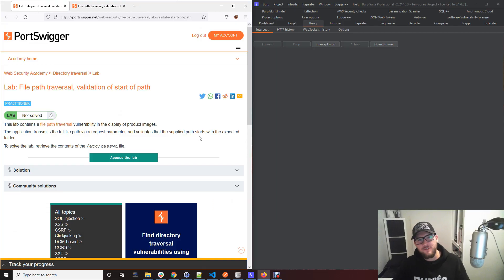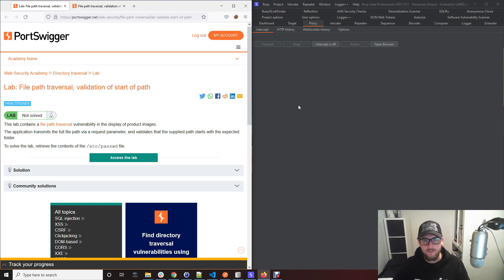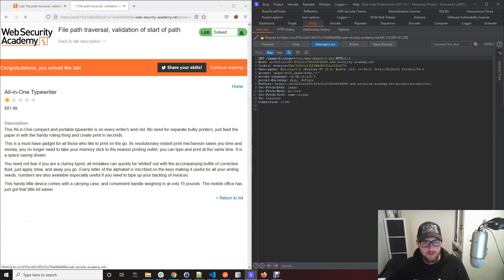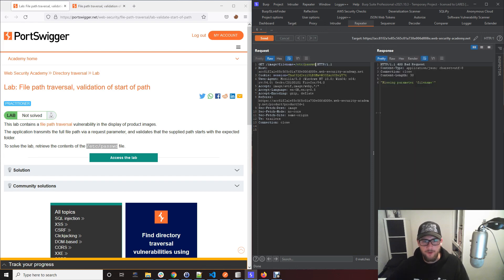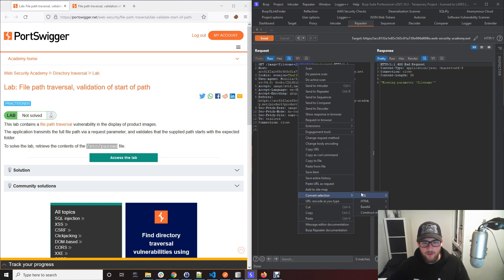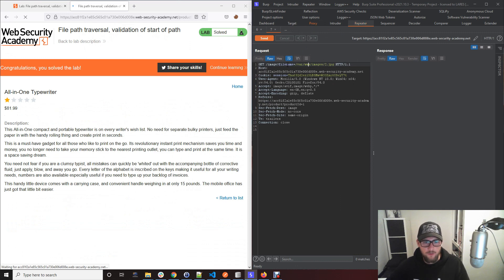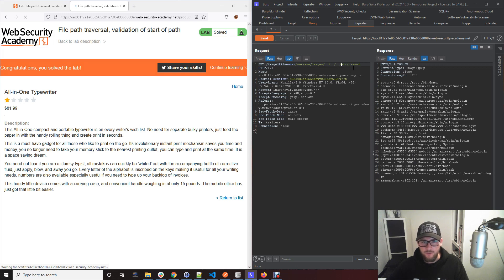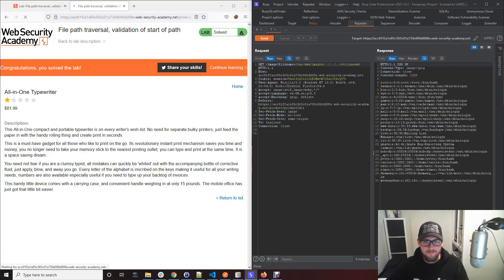File Path Traversal Vulnerabilities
File Path Traversal vulnerabilities arise when platforms insecurely load operating system files where user input could manipulate the file being loaded. This may lead to sensitive data disclosure.

0:00 Introduction
1.04 Finding the File Path Traversal
1:29 Exploiting the File Path Traversal
2:44 Completing the lab
3:28 Outro